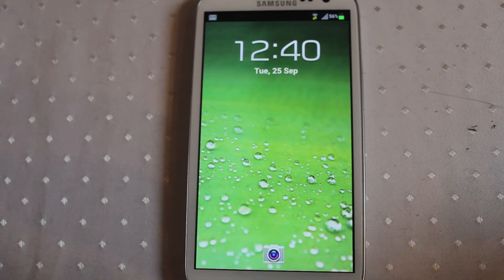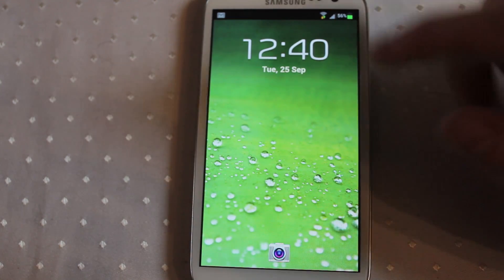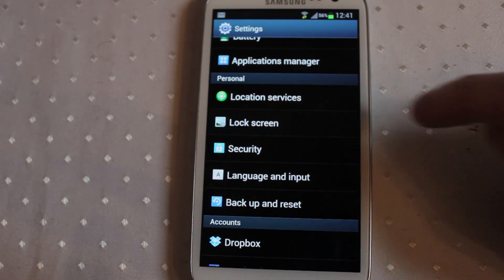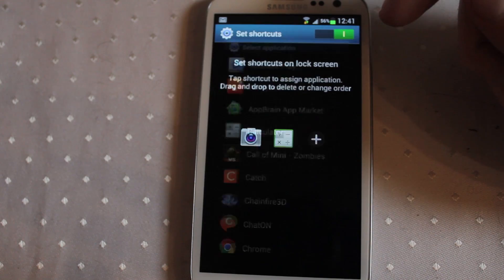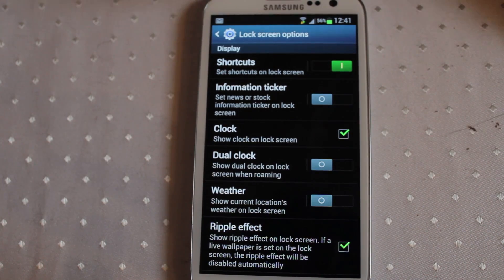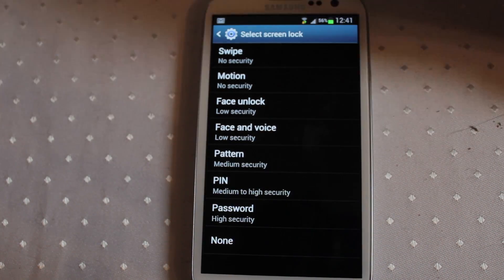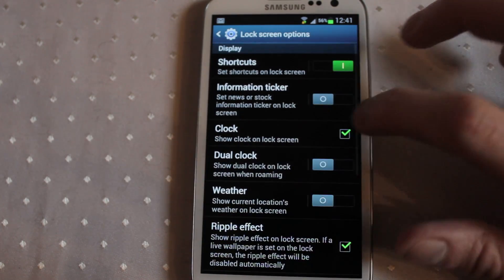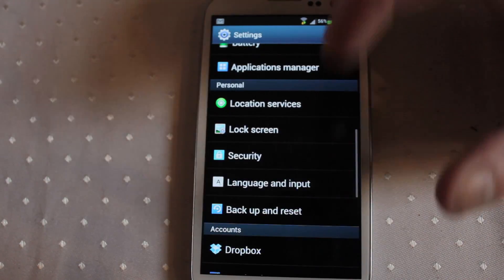Change Jelly Bean Lock Screen Samsung Galaxy S3 - Androidizen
With Jelly Bean launching on the Samsung Galaxy S3 now, many of you will be wondering where the Lock screen options have gone, watch to find out.

The Androidizen